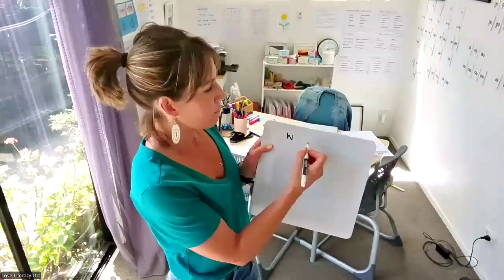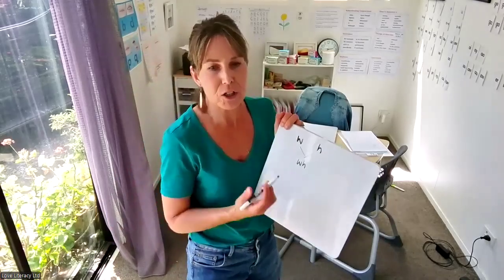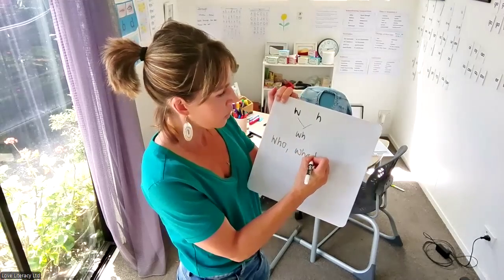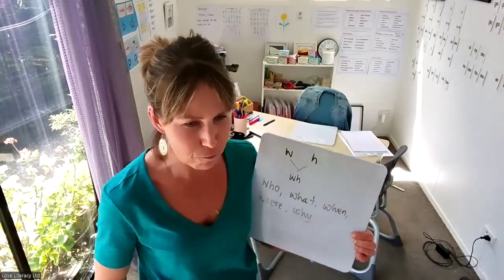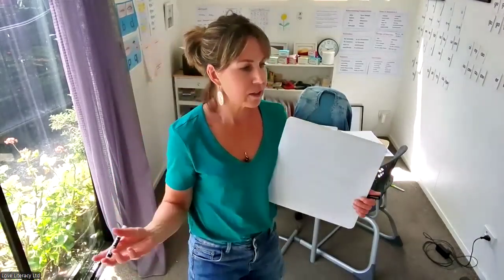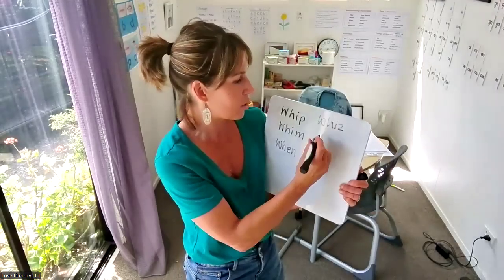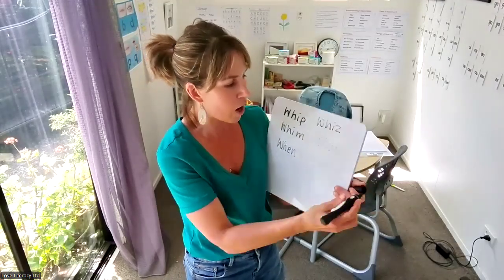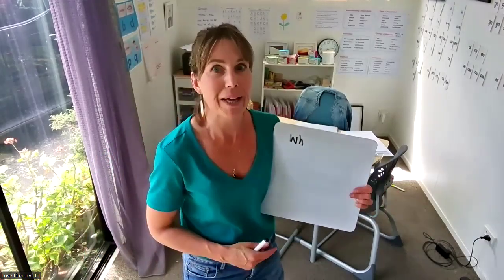Why ‘WH’ Is More Important Than You Think | Structured Literacy Explained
In this video, I walk you through how I explicitly teach the ‘wh’ digraph using a structured literacy approach — and why it plays such an important role in both reading and writing.

The letters w and h come together to form a digraph. While it’s not as common as sh or ch across the dictionary, its frequency is powerful because it anchors many of our question words:

• who
• what
• when
• where
• why

And when we teach writing, we constantly return to:
Who?
What are they doing?
When did it happen?
Where did it happen?
Why did it happen?

That’s why teaching wh clearly and explicitly really matters.

In this lesson, I cover:

• What a digraph is (clear student-friendly dialogue)
• Why “wh” is usually taught at the beginning of words
• Decodable CVC-style words for early learners (whip, whim, whiz, when)
• How to extend vocabulary for older learners (white, whale, whistle, whimper)
• The historical note about Old English “hw” (cool whip vs cool whip!)
• How to consolidate learning through gameplay (Yeet pack)
• Why connected text and writing are essential for orthographic mapping

As always, we:
✔ Introduce the sound explicitly
✔ Read the words
✔ Spell the words
✔ Read them again
✔ Use them in connected text
✔ Review weekly in our sound pack

— Heather
Love Literacy